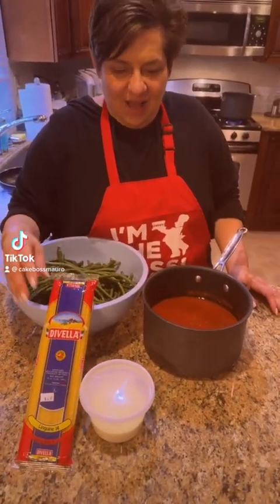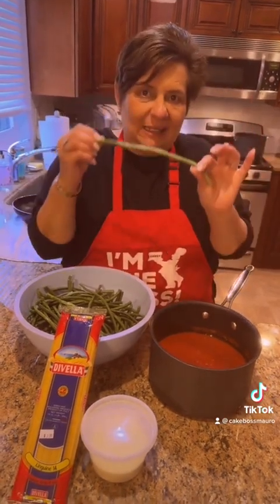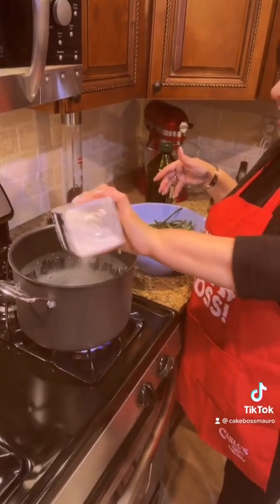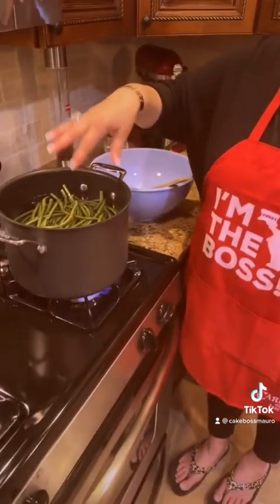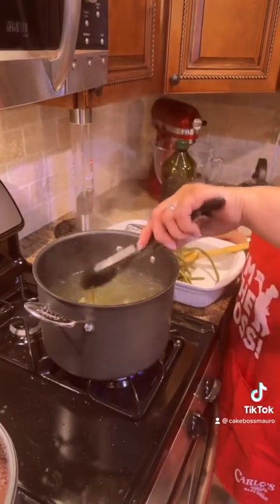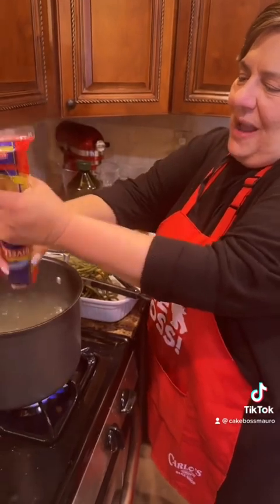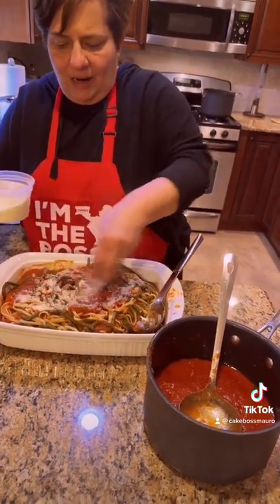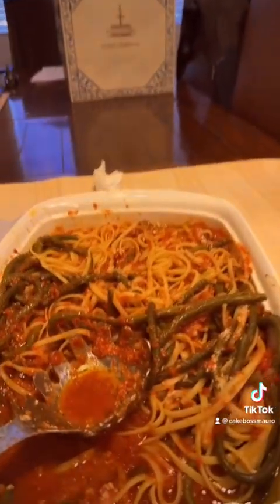Linguini with string beans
1lb linguini
2 bunches string beans
Marinara sauce to taste we used 3 cups